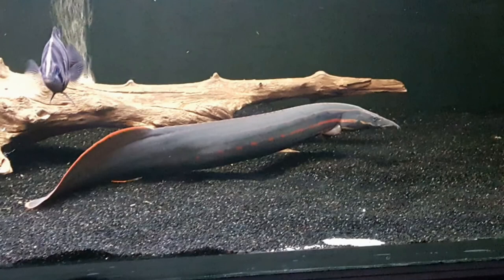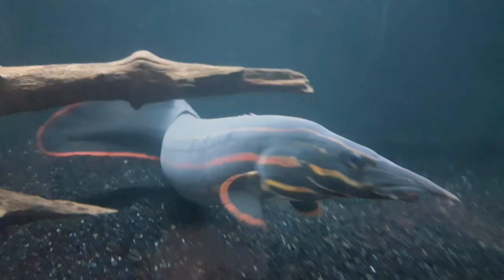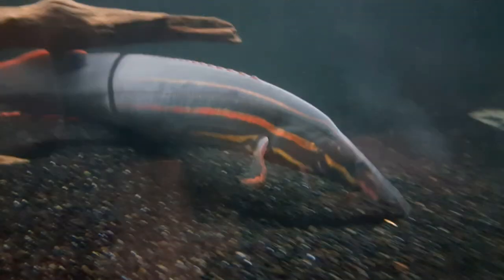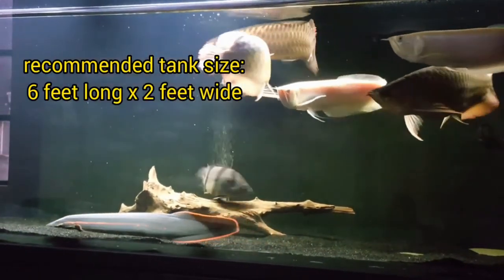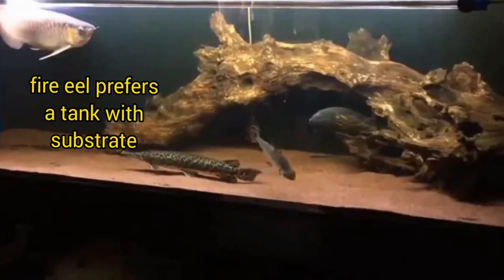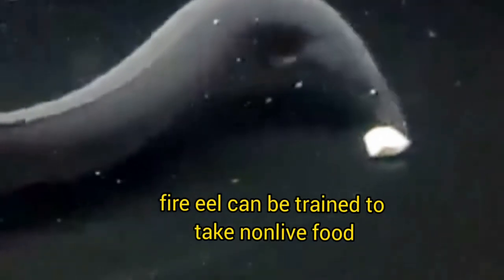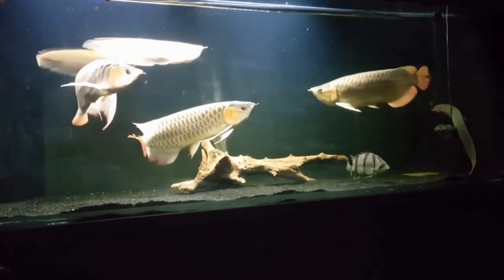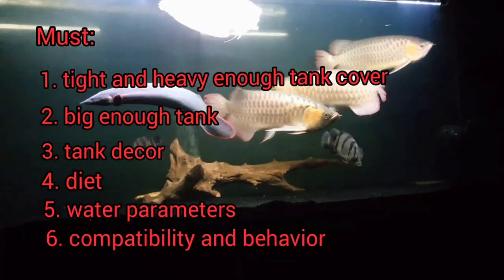Facts about the Fire Eel (Mastacembelus Erythrotaenia)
one of the most favorite fish to keep, the fire eel is a creature that a hobbyist must be extra careful with when taking care of one. The video shows some of the 'must do's' in order to properly care of this wonderful and exciting fish...